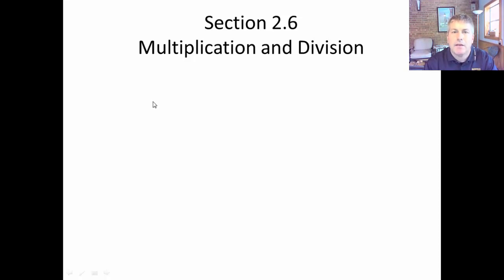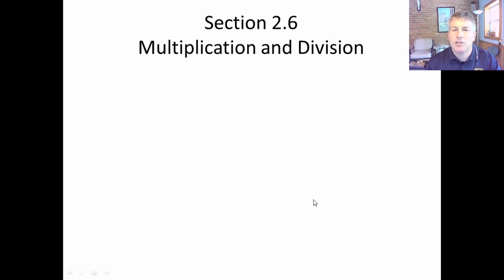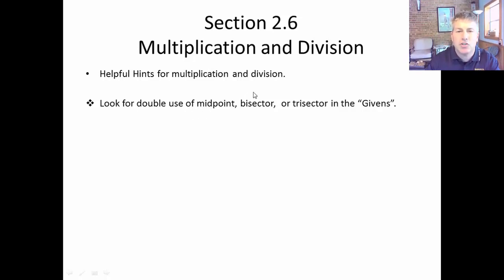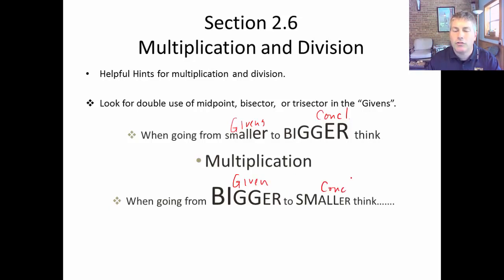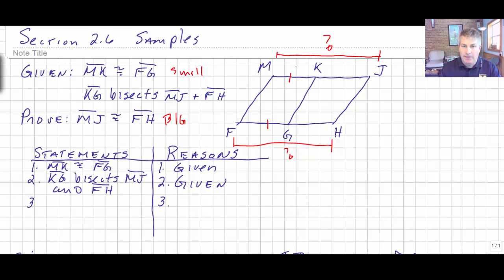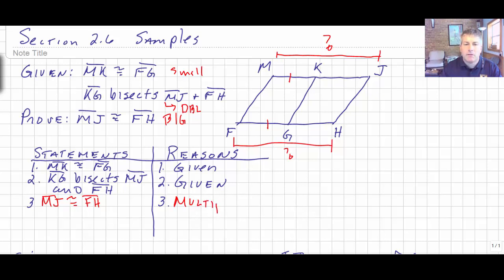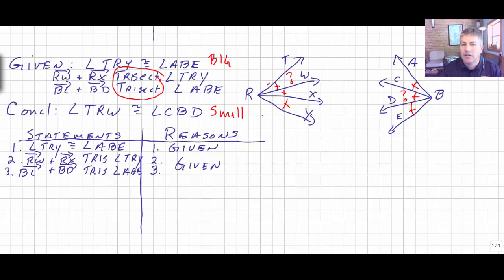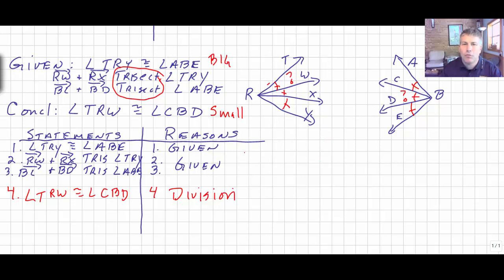Section 2.6 Multiplication & Division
Multiplication and Division for Geometry